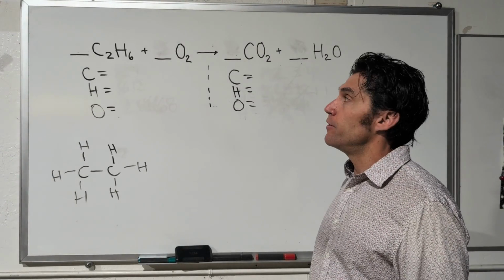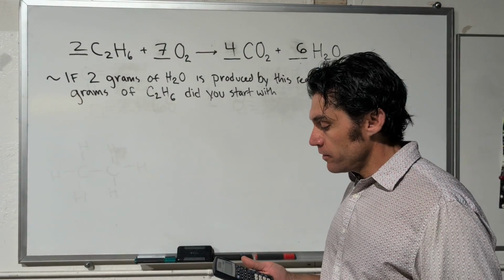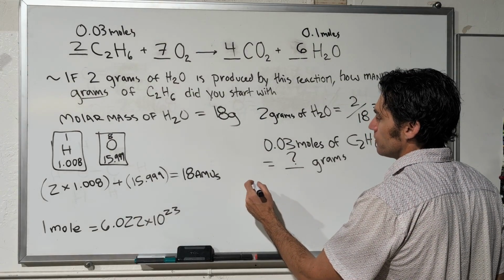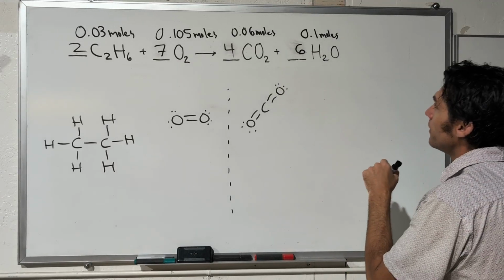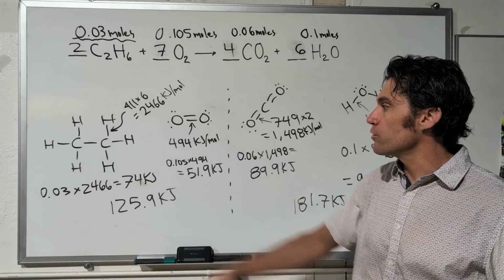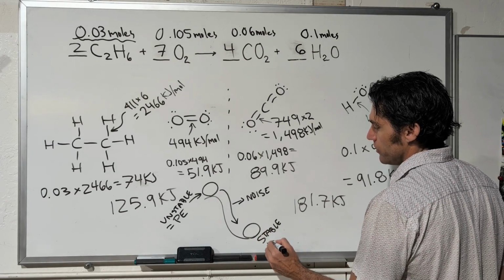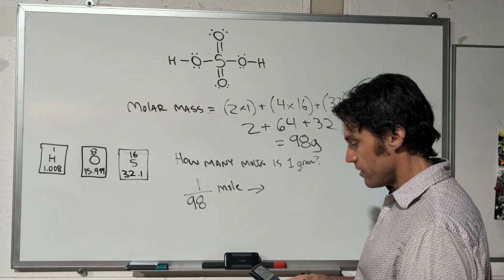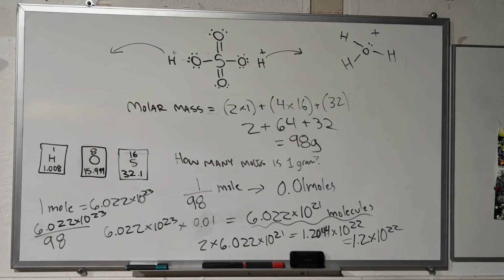moles and stoichiometry of combustion and acids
practice balancing equations and performing moles calculations